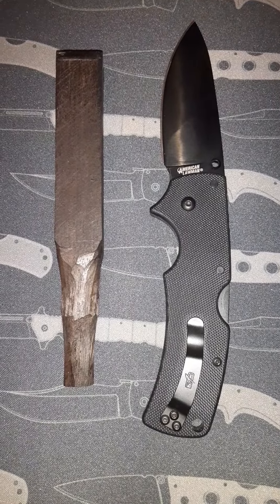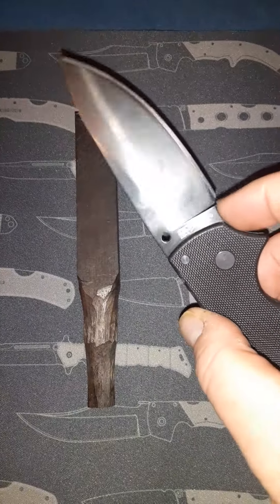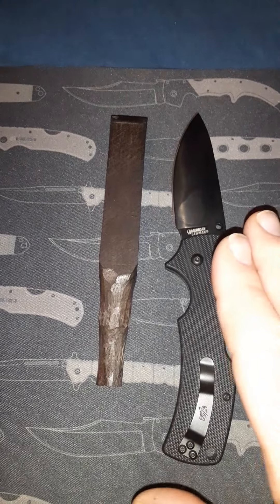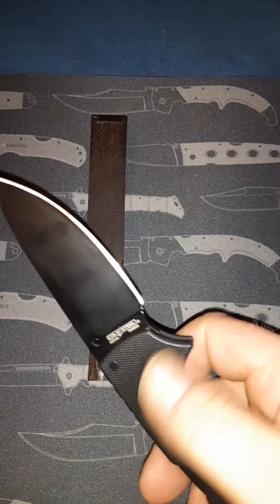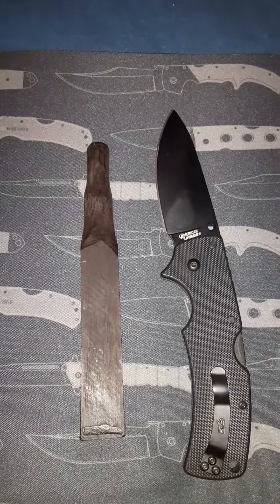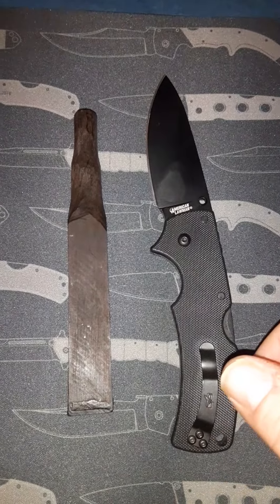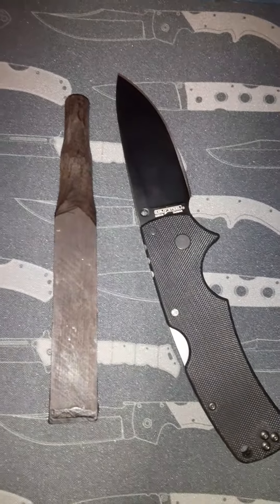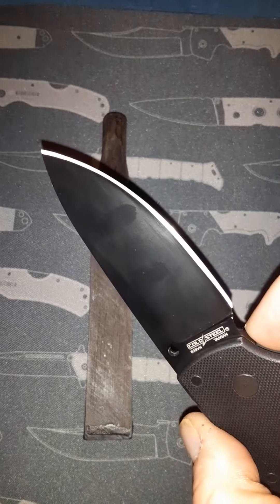discussing grind angle and edge retention on cold steel s35vn.